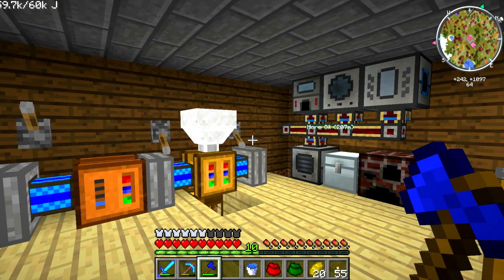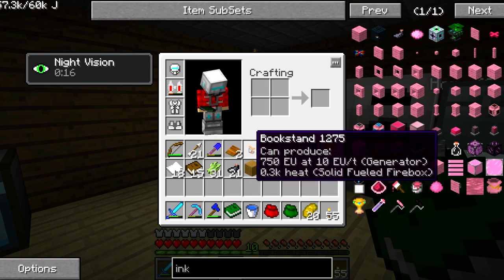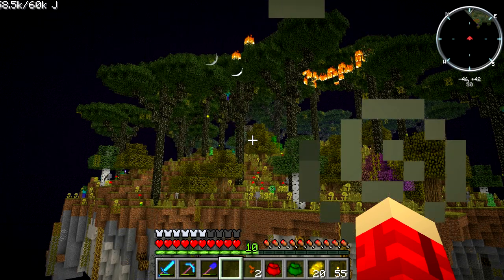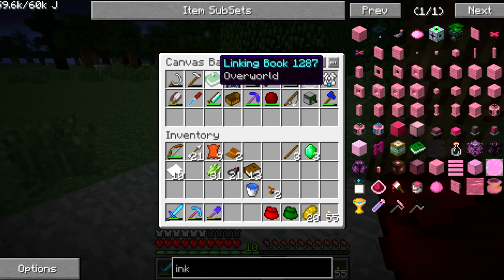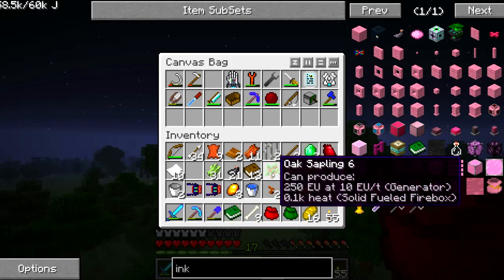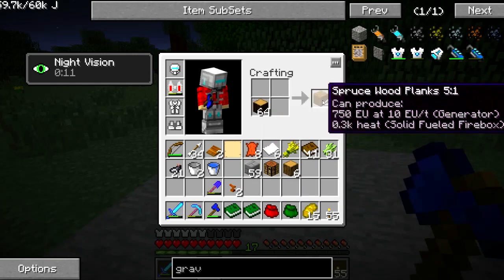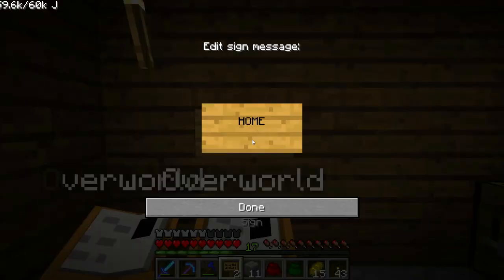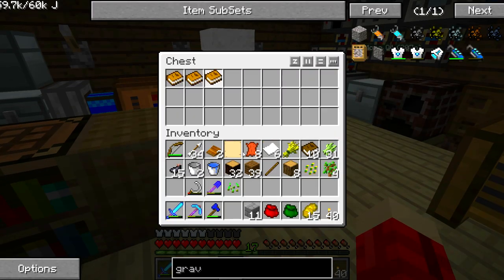Minecraft FTB - Ultimate Mod Pack! [EP16 - A Whole New World(s)!]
This episode, we step into new dimensions with Mystcraft! I haven't used this mod since it has been updated but here goes nothing.

Credit for Intro/Outro music goes to SteNcils! Check him out @